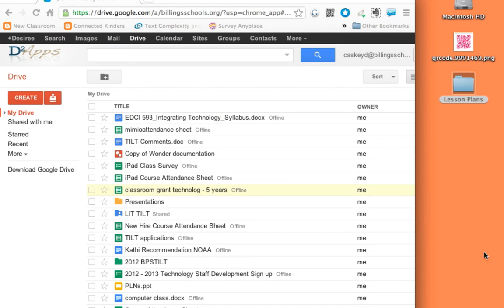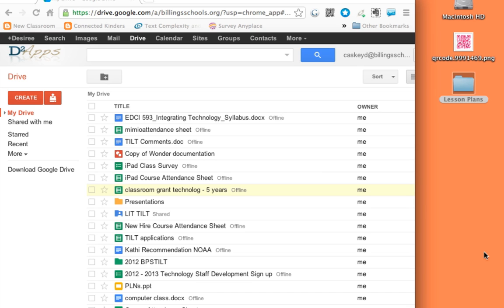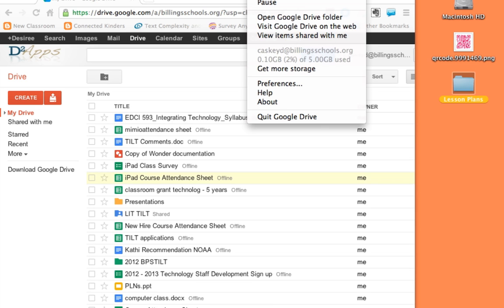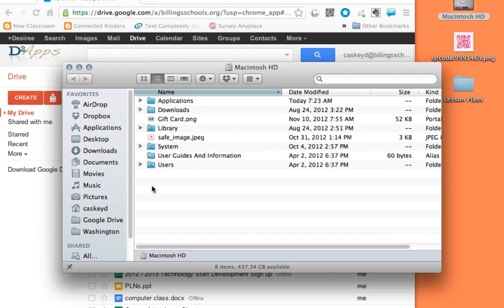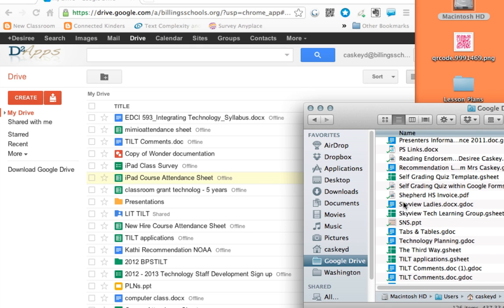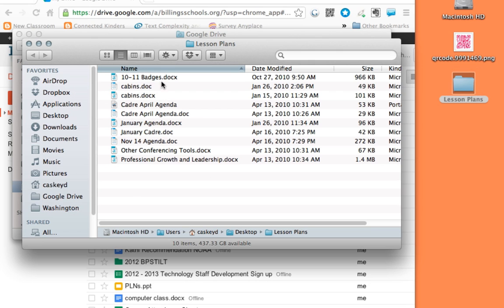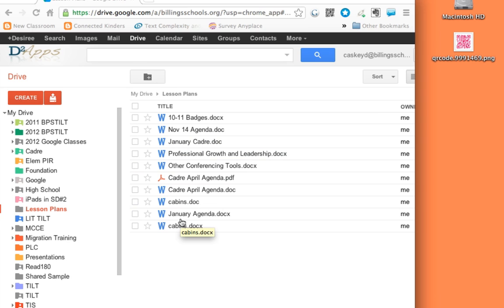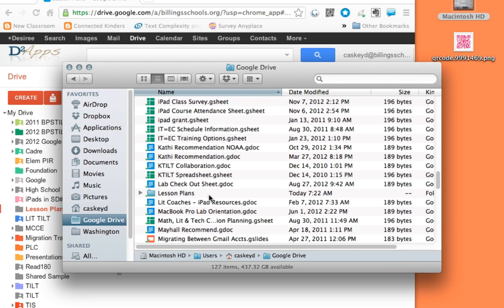D2Apps - Uploading Files Using Google Drive Folder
This tutorial quickly shows you how to upload files once you have Google Drive installed on your computer